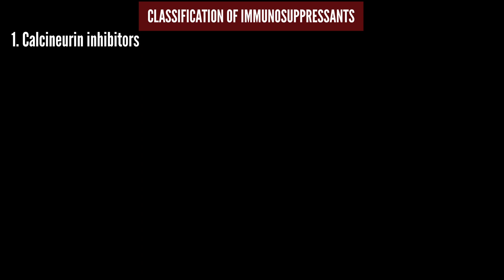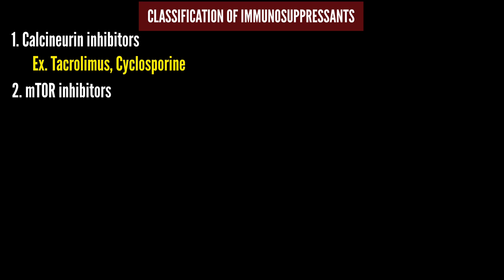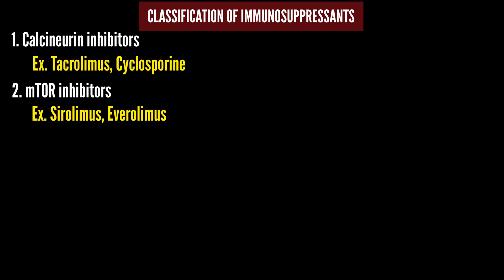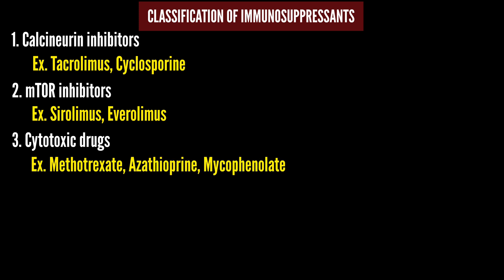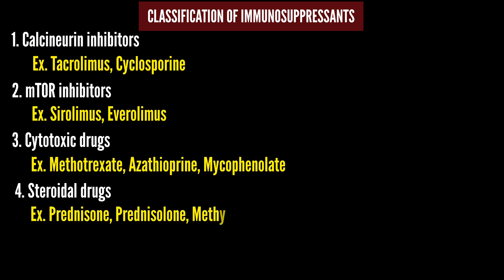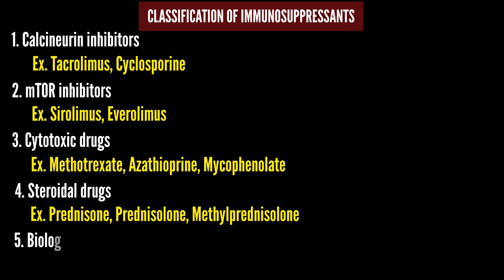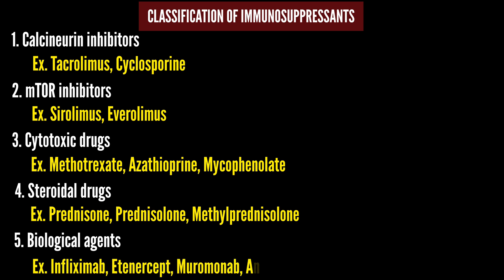Immunosuppressants Pharmacology in Tamil | Part-1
Online Tuition is also available for the following subjects
1. Pharmacology
2. Human Anatomy and Physiology